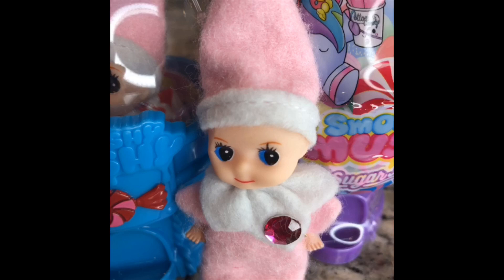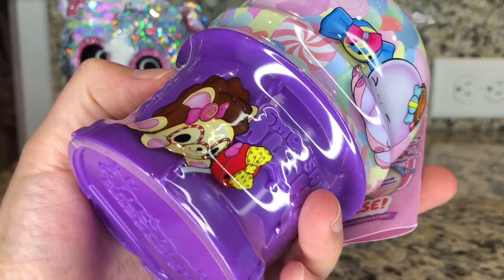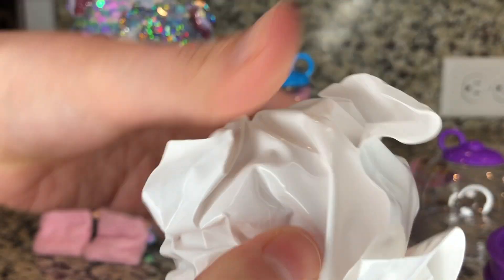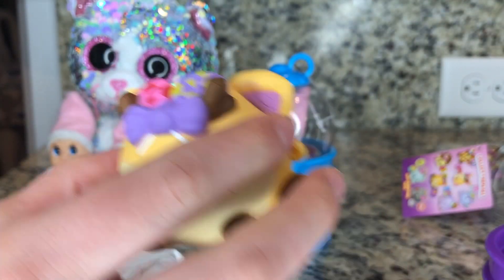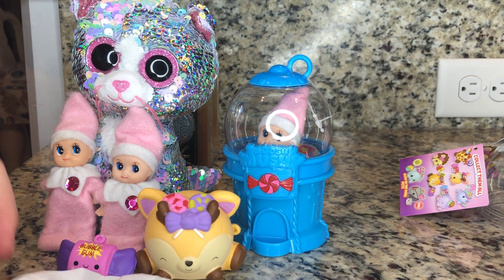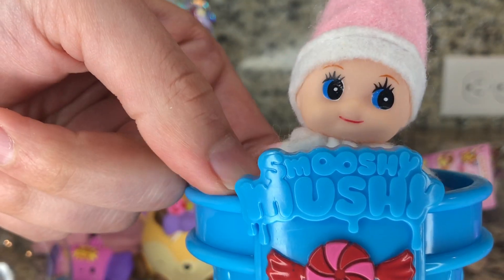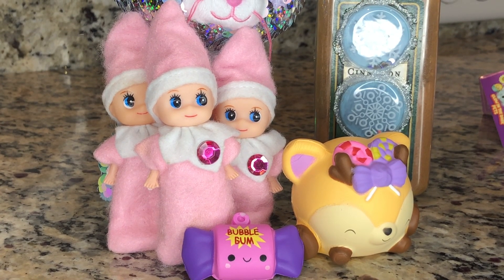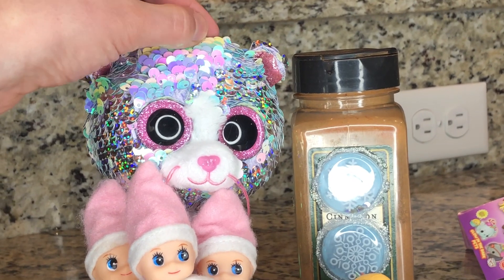ELF SMOOSHY MACHINE!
I love elves and smooshy mushy's! They are so silly! She is stuck inside but I'll save her!